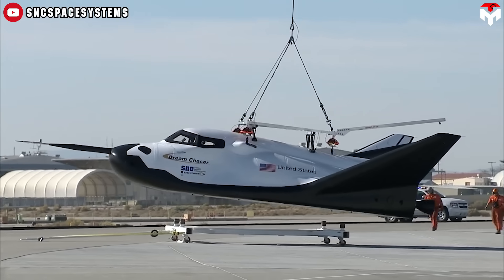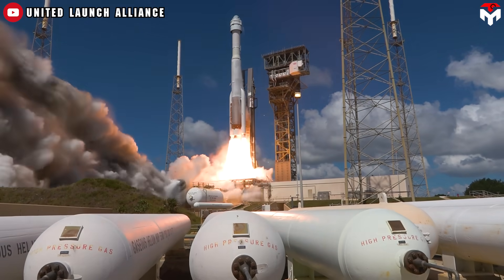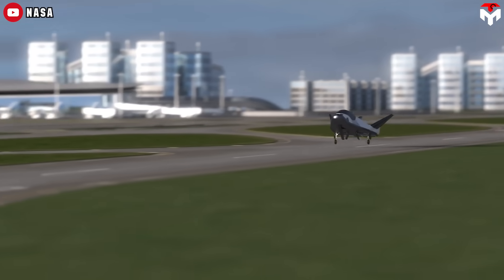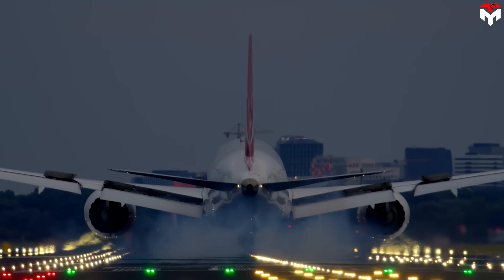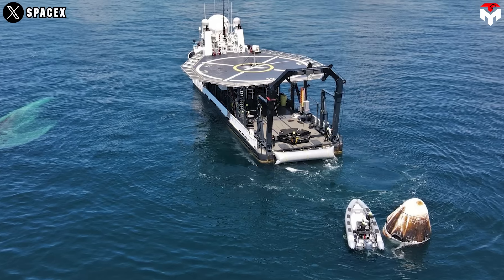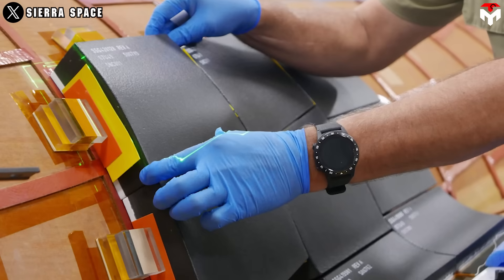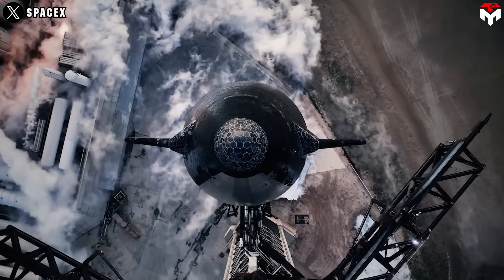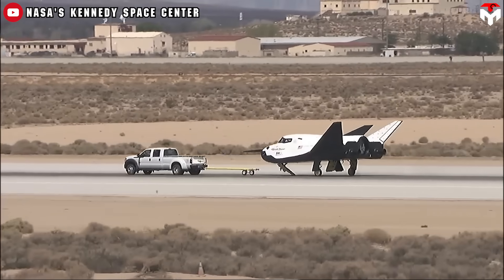Astronauts reveald NASA new space plane somehow BETTER than Starliner, even Dragon...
intro 0:00
The future’s spaceplane 0:50
Dream Chaser vs Starliner and Dragon 2:38
Setback 10:32
The idea of a lifting body spacecraft is undeniably fascinating—so why did NASA walk away from it? After retiring the iconic Space Shuttle, NASA shifted to a more traditional capsule design. Why? Capsules are safer, cheaper, and more reliable—perfect for the new era of deep space missions.
Following NASA’s lead, giants like SpaceX and Boeing embraced capsule-style spacecraft reminiscent of the Apollo days.
But not everyone is following the crowd. A bold Nevada-based startup is challenging the trend, reviving the mini-shuttle concept with a futuristic spaceplane called Dream Chaser.
So what’s driving them to resurrect this design when everyone else moved on?
Dive into today’s Techmap episode to find out!
With Boeing’s Star liner under scrutiny for its repeated setbacks, and NASA still planning more crewed flights on it, attention in the space community is shifting toward a promising alternative: Sierra Space’s Dream Chaser.
The Dream Chaser is a lifting-body spaceplane, measuring about 30 feet long and 15 feet wide. Attached to it is the 15-foot Shooting Star module, which can carry up to 7,000 pounds or over 3 tons of cargo inside and features three external mounts for unpressurized payloads.
The crewed version of Dream Chaser is designed to transport between three and seven astronauts, along with cargo, to destinations in low Earth orbit. For comparison, Boeing’s Star liner Calypso can carry up to seven astronauts—or four with 100 kilograms of cargo.
As part of NASA’s initiative to broaden commercial resupply services, the Dream Chaser system will conduct at least seven cargo missions to the International Space Station. These missions could last up to 75 days and deliver as much as 11,500 pounds or 5 tons of cargo.
The Dream Chaser is reusable and capable of returning up to 3,500 pounds or 1.5 tons of cargo back to Earth. Meanwhile, the Shooting Star module is designed for one-time use and burns up during reentry, allowing it to dispose of up to 8,500 pounds or nearly 4 tons of waste per mission.
The first spacecraft in this new fleet is Dream Chaser Tenacity, marking the beginning of Sierra Space’s efforts to support NASA’s goals in low Earth orbit.